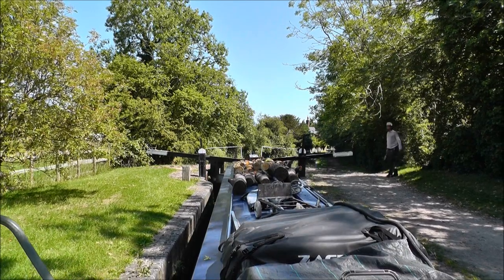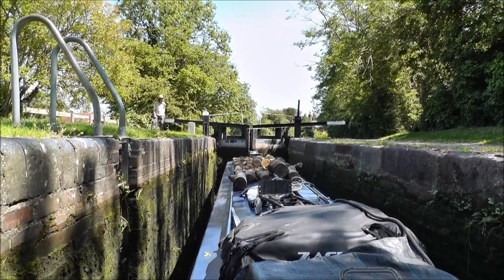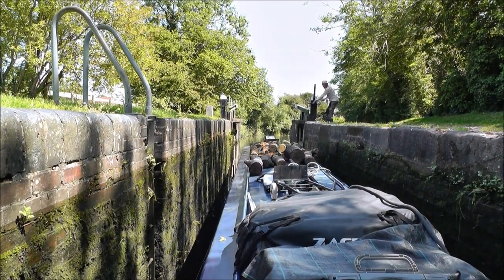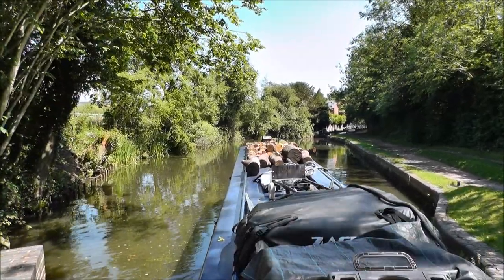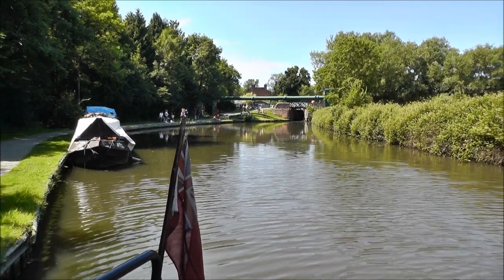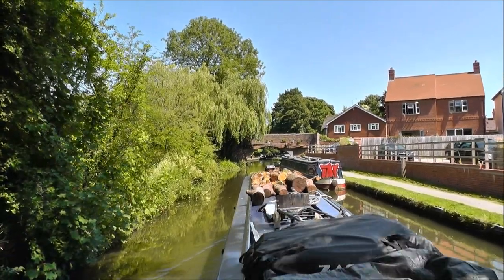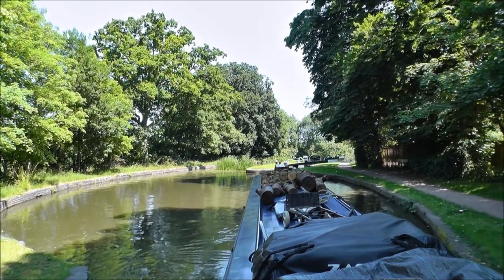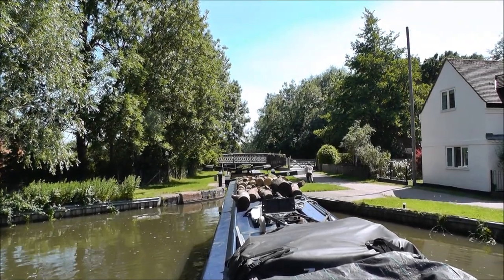Lapworth Locks Stratford Canal #52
Hello and welcome to my Narrowboat channel. My channel will cover my travels around Britain in my Narrowboat Florence Rose and the refit that I will be doing on the boat along the way. So subsrcibe for more weekly video's and sit back and enjoy :)